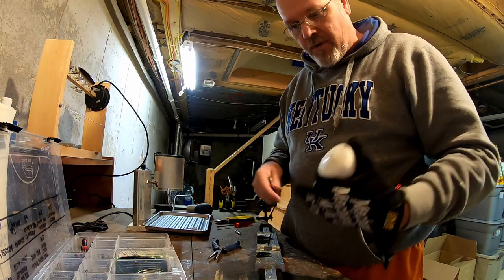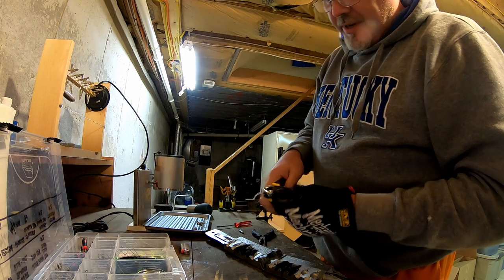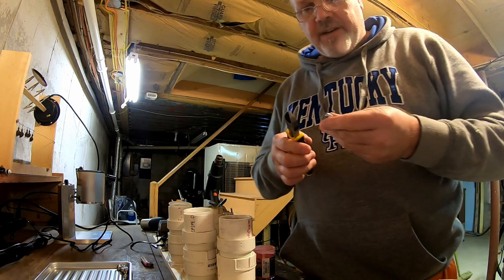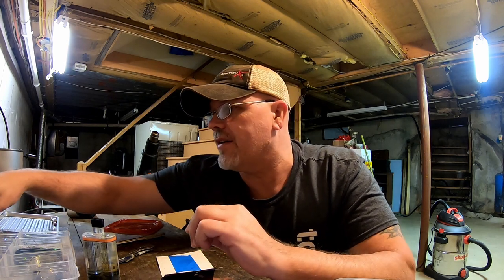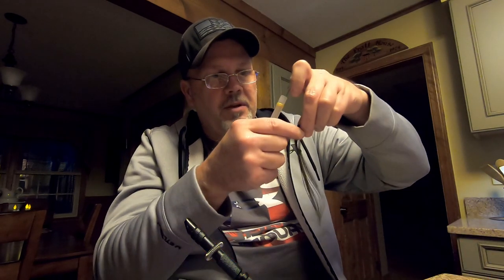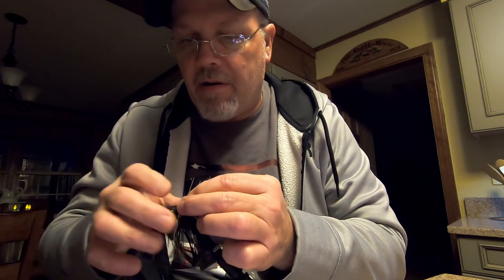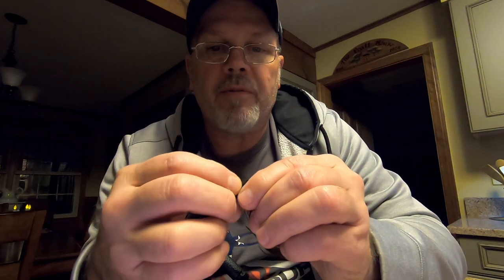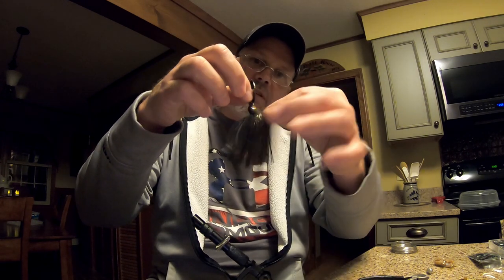How to make a Poison Swingtail Bladed Jig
Here is how I make my bladed jigs, from start to finish.

Items used:
Poison Swingtail Jig Mold by Do-it molds

Pro-Tech powder paint
Duo Locks
Shakee Blades
Wire Forms
3D eyes